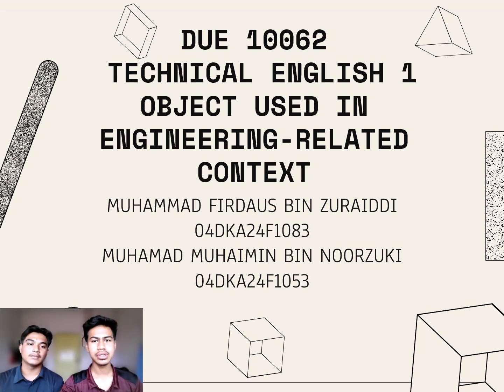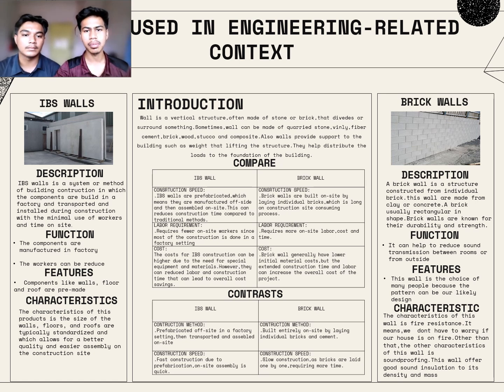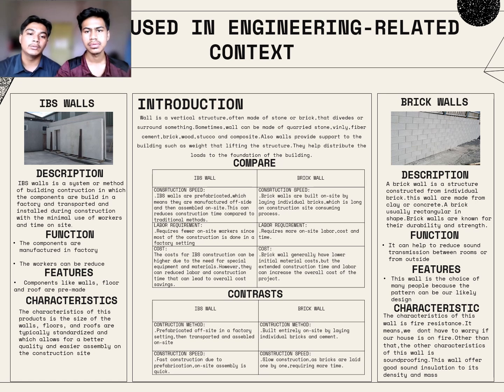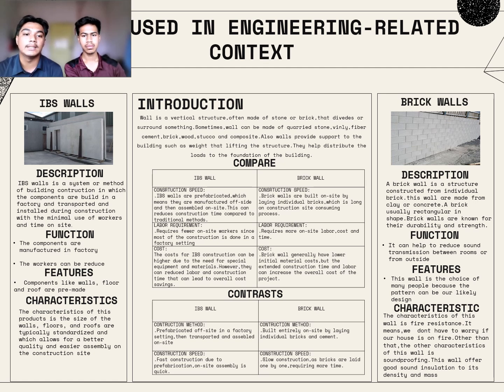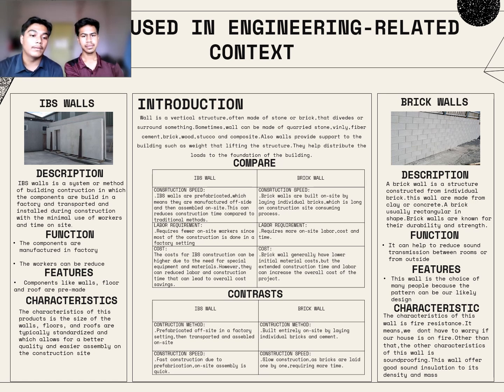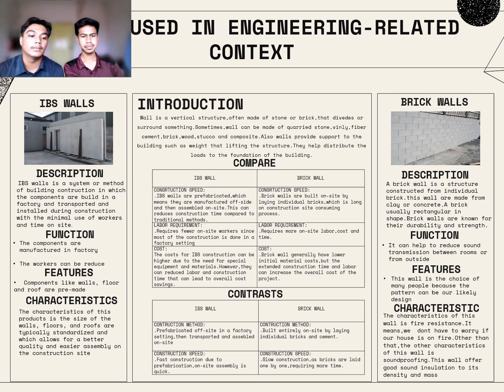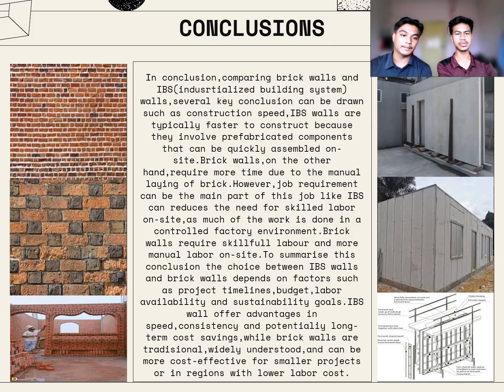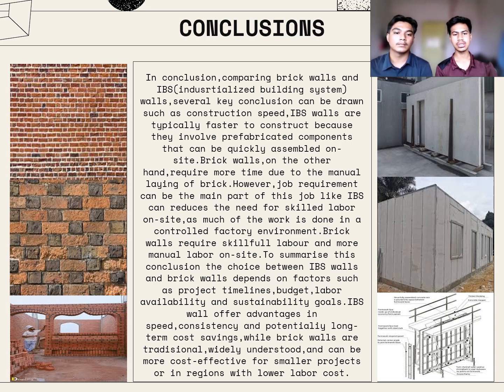PRESENTATION ABOUT MECHANICAL ENGLISH